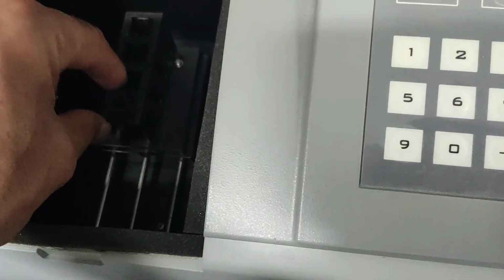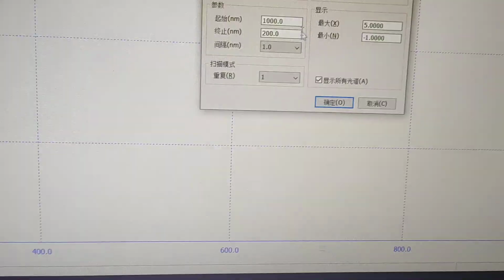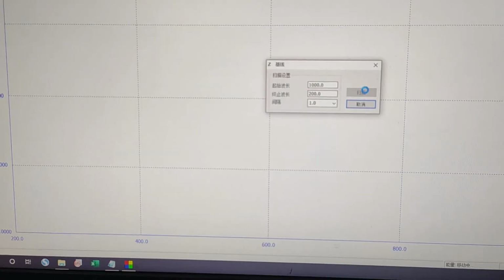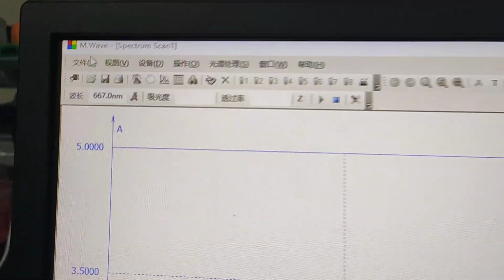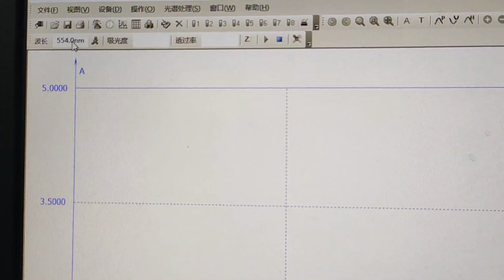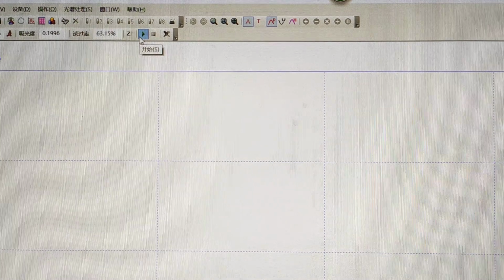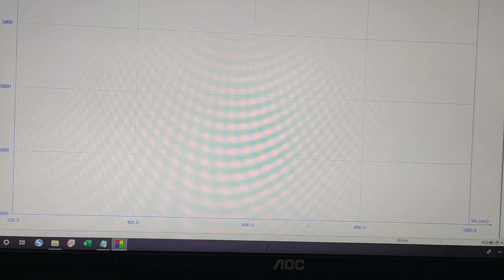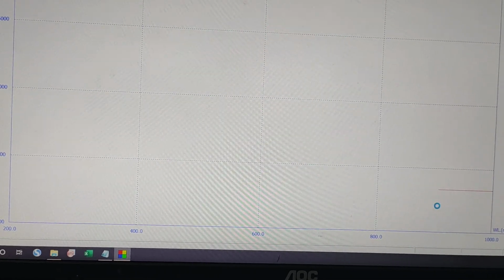How to make calibration and measurement on spectrophotometer UV-1800PC